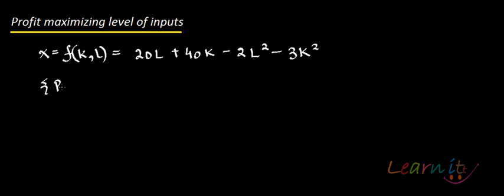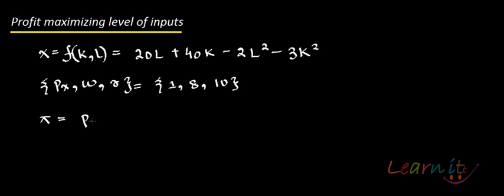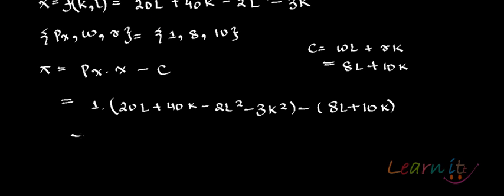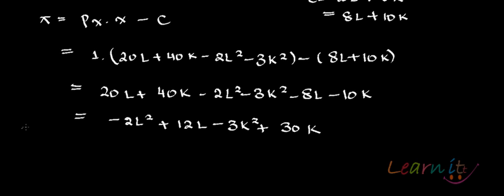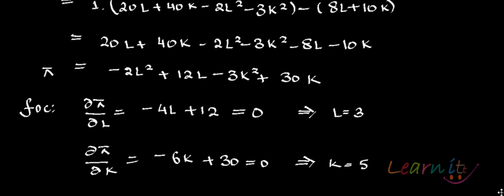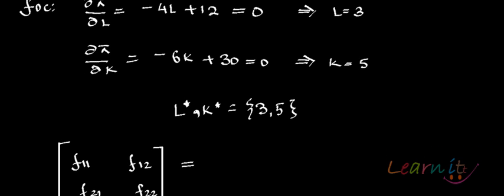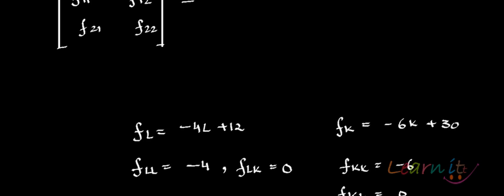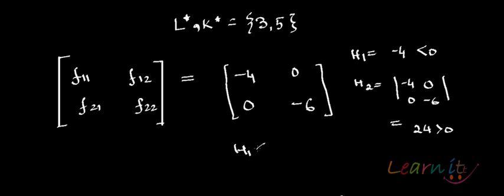Profit maximizing inputs level - Multivariable optimization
For Assignment Help/ Homework help in Economics, Mathematics and Statistics, please This video explains an application of multivariate optimization for calculating profit maximizing inputs levels